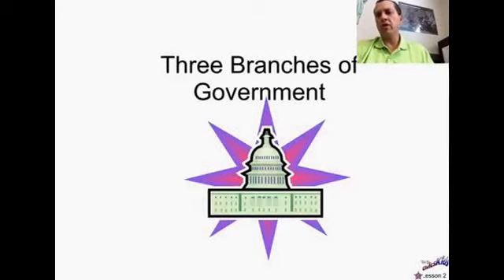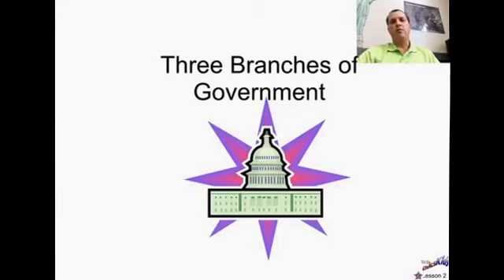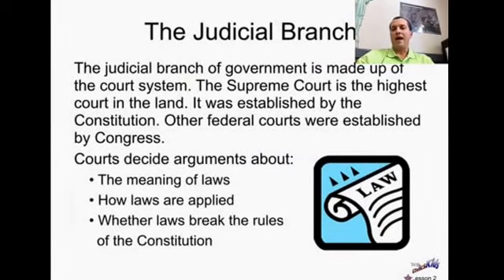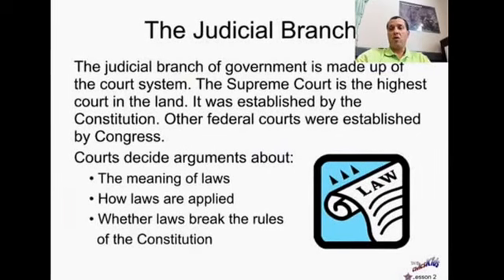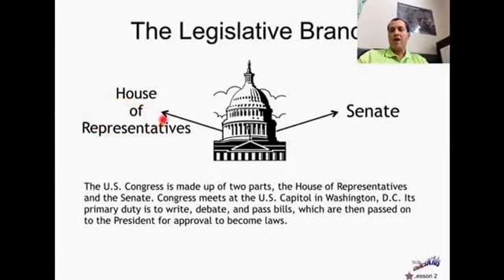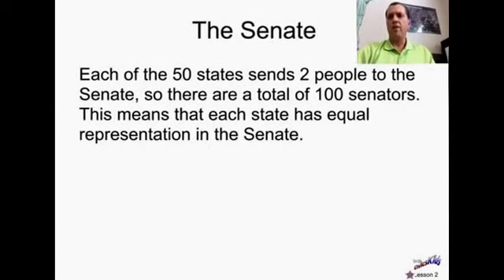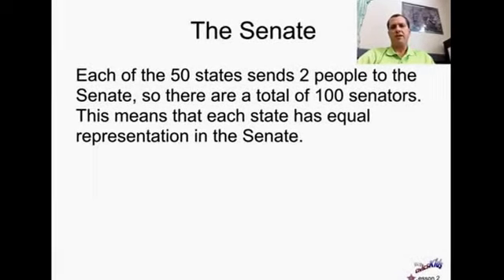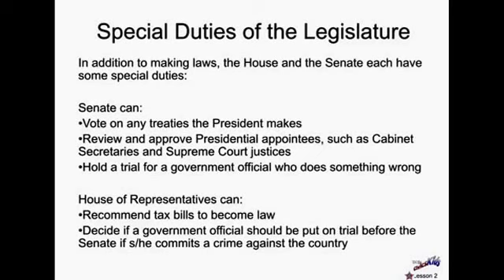Three Branches of Government